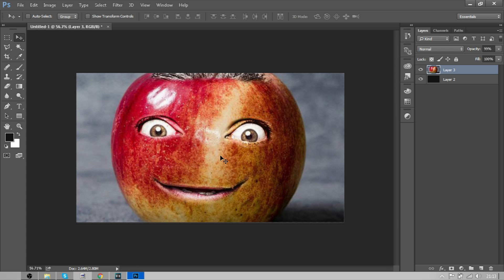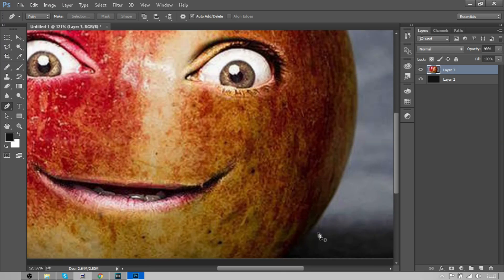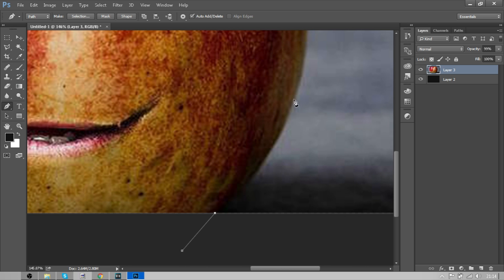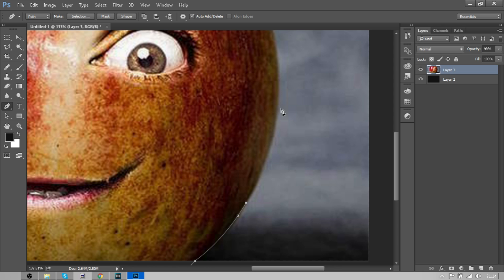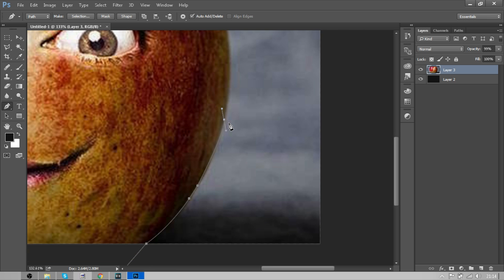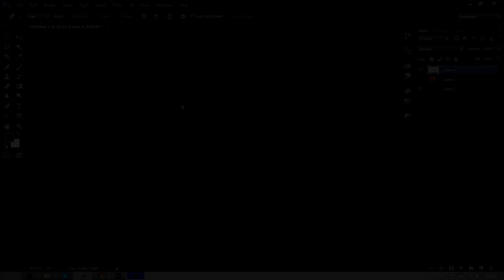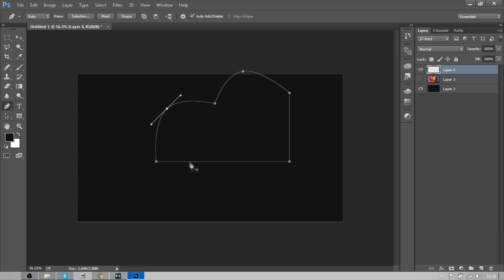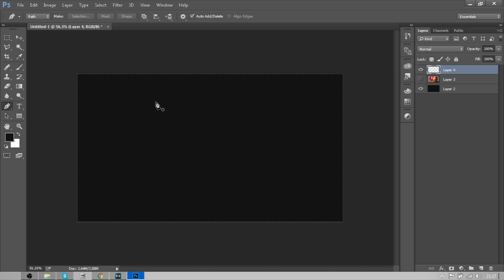How To Master The Pen Tool In Photoshop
In this video i show you how to master the pen tool in photoshop after you watch this tutorial your pen tool skills will be improved and much more subscribe for more EPIC Content

Tempo Arts